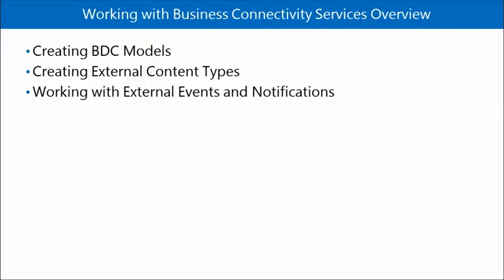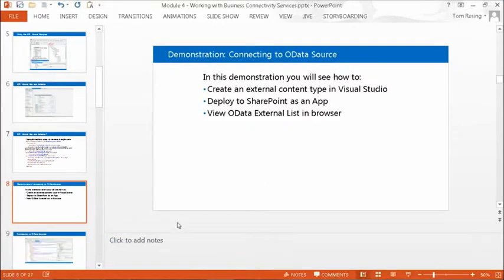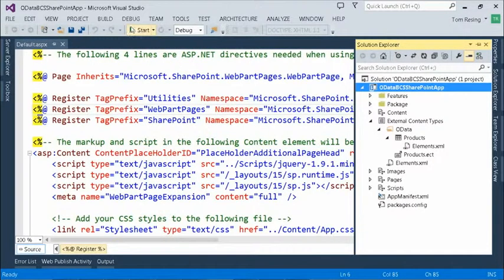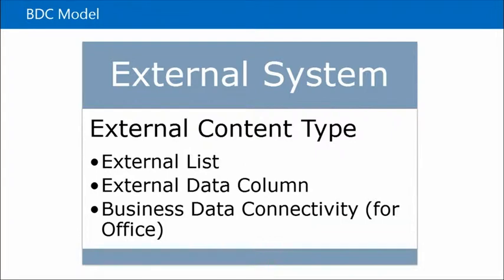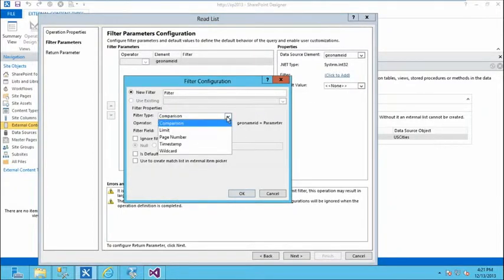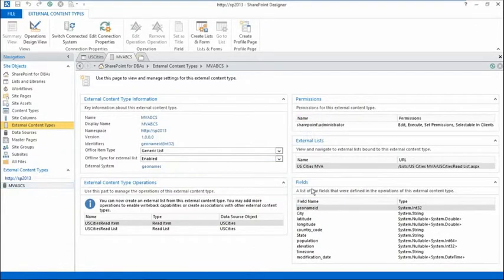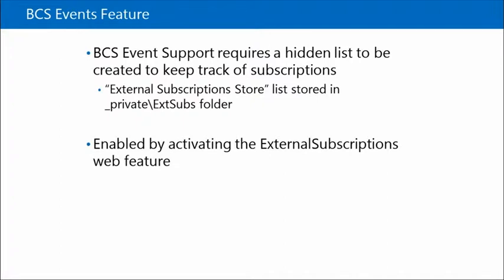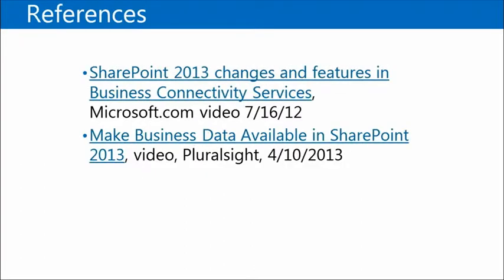Developing SharePoint Server Advanced Solutions, 04 Working with Business Connectivity Services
Web | E-mail: | Phone: * SharePoint Server 2013, Office 365, Windows Azure, Amazon Web Services (AWS), SharePoint Server 2010 & SharePoint 2007: Review, Architecture Development, Planning, Configuration & Implementations, Upgrades, Global Initiatives, Training, and Post Go-live Support with Extensive Knowledge Transfer | Custom Branding and Responsive Web Design (RWD)* Health Check & Assessments (Roadmap Preparation to Upgrade to 2013 or 2010) - Including Custom Code & Solution Review* Enterprise Content Management Systems based on Microsoft SharePoint 2013, Office 365 Hybrid Cloud (Both On-premises and cloud)* Enterprise Metadata Design, Taxonomy | Retention Schedule Dev | Disposition Workflow, and Records Managemen | eDiscovery | Microsoft Exchange 2013 Migration \ Integration | Roadmap, Requirements Gathering, Planning, Designing & Performing the Actual Implementation* Best Practices Consulting on SharePoint 2013, Office 365, SharePoint 2010, 2007 | EPC Group has completed over 900+ initiatives* Intranet, Knowledge Management, Internet & Extranet-Facing as Well as Mobility (BYOD Roadmap), Cloud, Hybrid, and Cross-Browser | Cross-Platform Solutions for SharePoint 2013 with Proven Past-performance *Upgrades or Migrations of Existing Deployments or Other LOB Systems (Documentum, LiveLink, FileNet, SAP, etc.)* Custom Apps,Feature, Master Pages, Web Parts, Security Model, Usability (UI) & Workflow Development (Visual Studio 2012, Visual Studio 2013)* Migration Initiatives to SharePoint 2013 \ Office 365 and those organizations with both on-premises and cloud assets for a SharePoint Hybrid Architecture and Deployment* Key Performance Indicators, Dashboard & Business Intelligence Reporting Solutions (PerformancePoint 2013, SQL Server 2012 R2, SQL Server 2014, BI, KPIs, PowerPivot, Scorecards, Big Data) and Power BI* Experts in Global \ Enterprise Infrastructure, Security, Hardware Configuration & Disaster Recovery (Global performance considerations)* Tailored SharePoint "in the trenches" Training on SharePoint 2013, 2010, 2007 + Office 365* Support Contracts (Ongoing Support your Organization's 2013, 2010, or 2007 Implementations)* .NET Development, Custom applications, BizTalk Server experts* Project Server 2013, 2010, and 2007 Implementations* SharePoint Roadmap & Governance Development: 6, 12, 18, 24 and 36 months (Steering Committee & Code Review Board Development) * EPC Group's HybridCloudAdvisor.com - Navigating the Ever Changing World of the Hybrid Cloud to include SLA development & consulting services | advisory | best practices around PaaS, IaaS, SaaS, VDI, Windows Azure, AWS as well as security, compliance & and regulatory issues facing cloud and Hybrid Cloud deployments throughout the globe.* Corporate Change Management & End User Empowerment StrategiesWith over 15 years of experience, EPC Group delivers time tested SharePoint methodologies that ensure success within your organization. Engagement with EPC Group carries unique offerings and knowledge.Currently having implemented over 900+ SharePoint engagements and is an industry recognized expert in Business Intelligence (BI), custom application development, BYOD, Hybrid Cloud Architecture, Information Security (InfoSec) and global infrastructure & governance design.EPC Group will be releasing our 3rd SharePoint book in August of 2013 by SAMS Publishing titled, "SharePoint 2013 Field Guide: Advice from the Consulting Trenches" which is like having a team of Senior SharePoint 2013 \ Office 365 consultants by your side at each turn as you implement this new powerful and game changing software platform within your organization.SharePoint 2013 Field Guide: Advice from the Consulting Trenches will guide you through all areas of a SharePoint 2013 \ Office 365 initiative from the initial whiteboarding of the overall solutions to accounting for what your organization currently has deployed.It will assist you in developing a roadmap & detailed step-by-step implementation plan & will also cover implementation best practices, content management & records management methodologies, initial SharePoint 2013 development best practices, as well as mobility planning.SharePoint 2013, Office 365,, Microsoft SharePoint 2013, SharePoint Consulting, Microsoft SharePoint consulting, Windows Azure, Amazon Web Services (AWS), SharePoint Consulting Firm, Top SharePoint Firm, SharePoint 2013 Consulting, SharePoint 2010 Consulting, Hybrid Cloud Consulting, Hybrid SharePoint, SharePoint ECM Consulting, SharePoint branding firm, SharePoint, Response Web Design (RWD), Hybridcloudadvisor.com, SharePoint branding experts, ECM experts SharePoint, Errin O'Connor, EPC Group, EPC Group.net, Hybrid Cloud Advisor, BizTalk Consulting, Project Server Consulting, BYOD, SharePoint 2013 book, SharePoint 2013 advice from the trenches